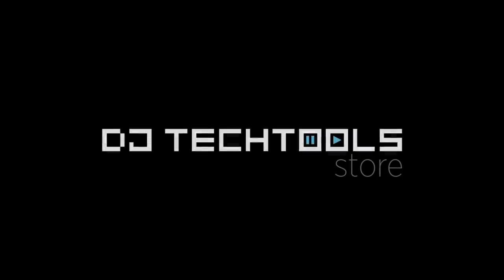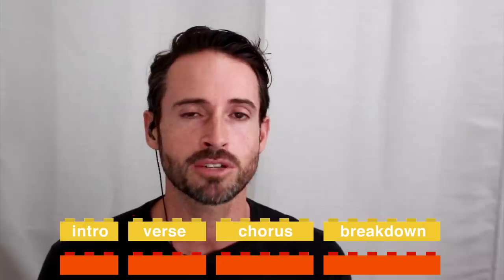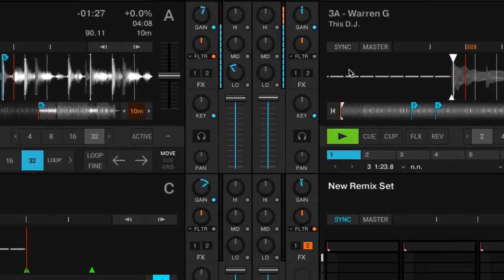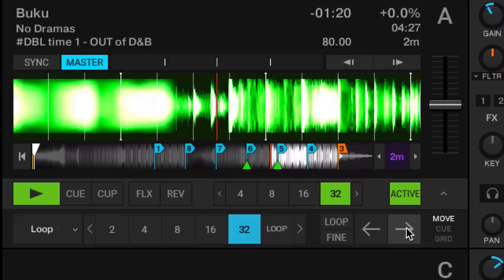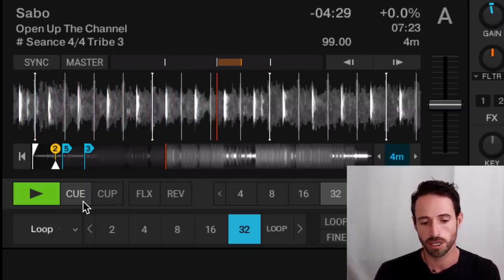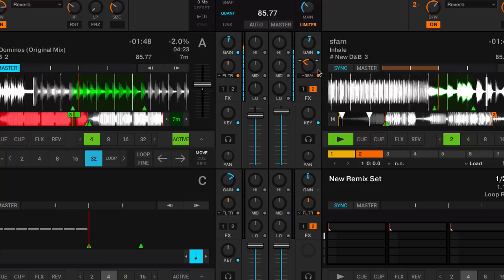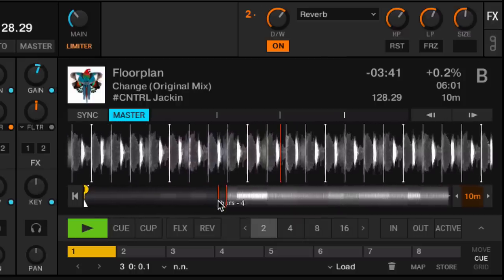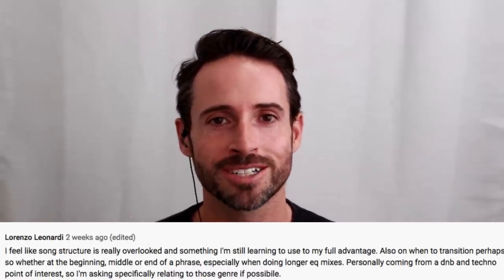Phrasing can make or break a DJ Set: DJ Fundamentals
Ean dives into the basics and advanced thinking behind phrasing inside of a DJ mix in this third video in his series of DJ Fundamentals.